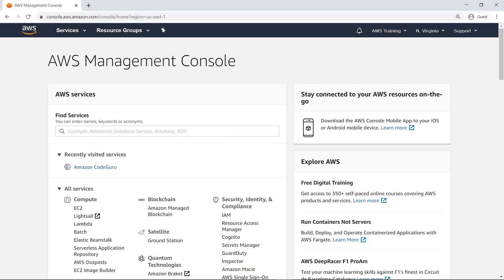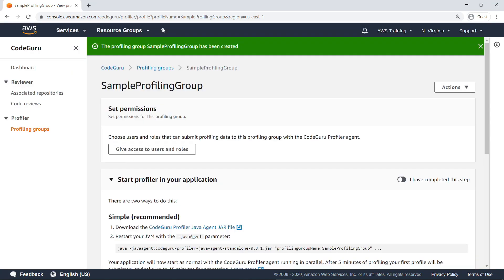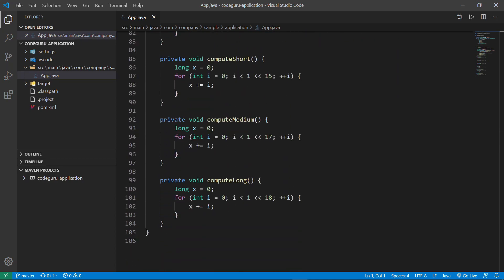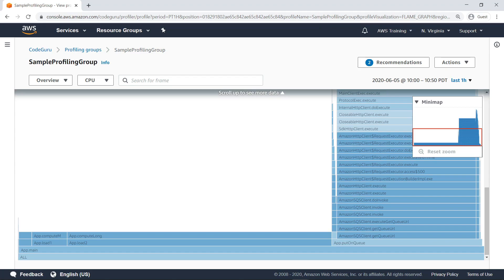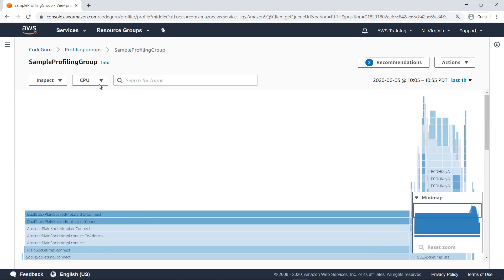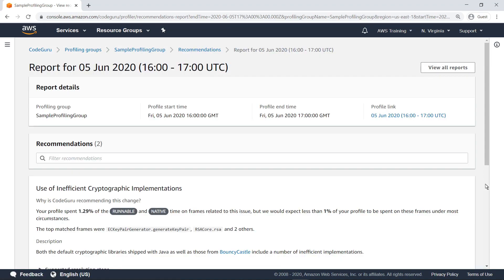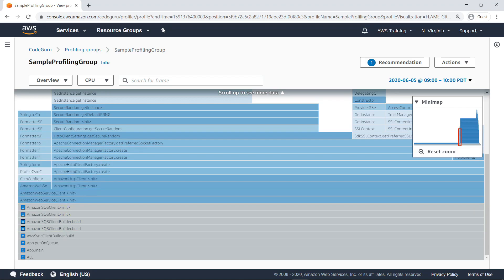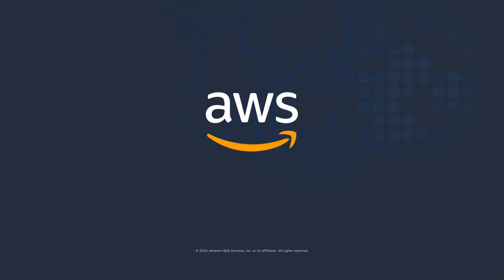Improve Code Efficiency Using Amazon CodeGuru Profiler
In this video, you’ll see how to improve code efficiency using Amazon CodeGuru Profiler. With this service, you can analyze your application performance, visualize profiling data, and receive automated recommendations for resolving inefficiencies. Amazon CodeGuru Profiler is a service that uses machine learning to collect runtime performance data from your live applications and then show you the methods that take the most time and CPU capacity to execute.